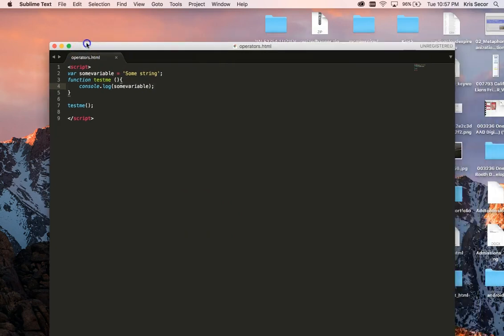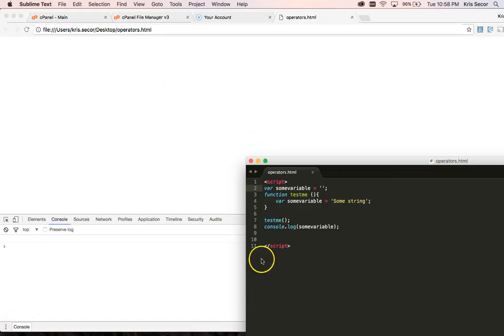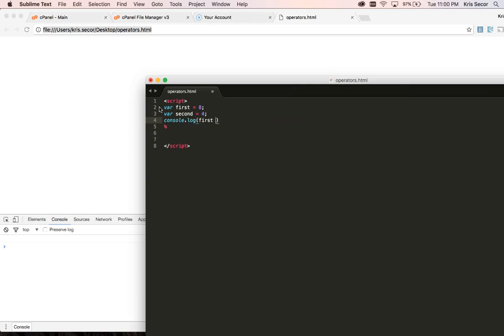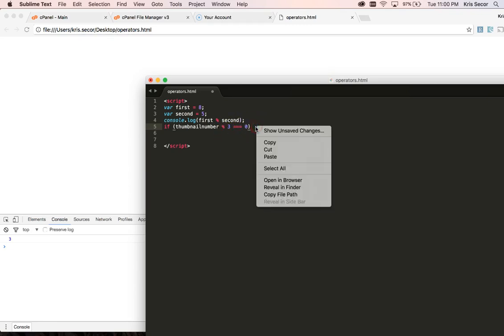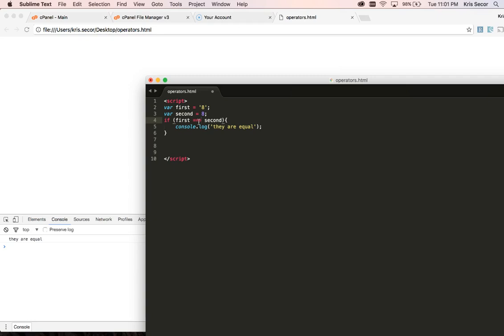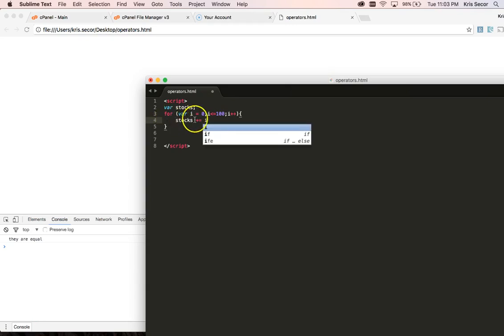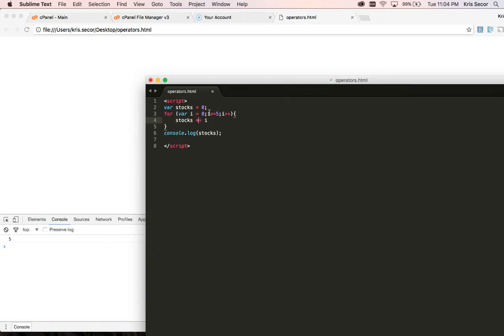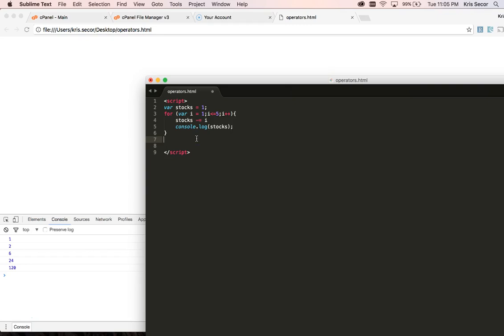Webd 164 More Variables and Operators